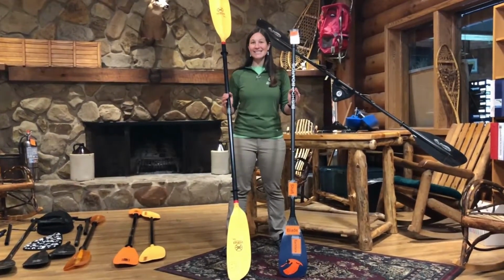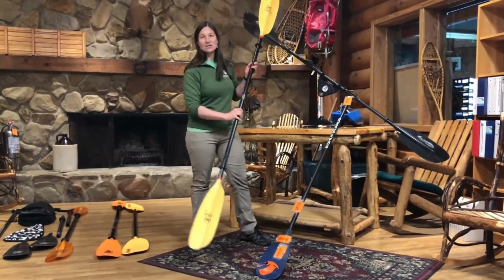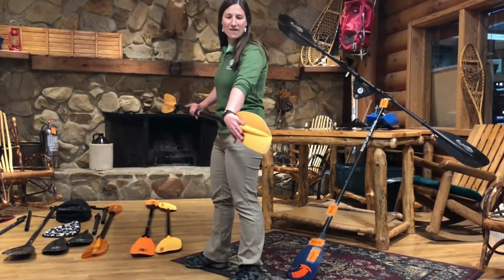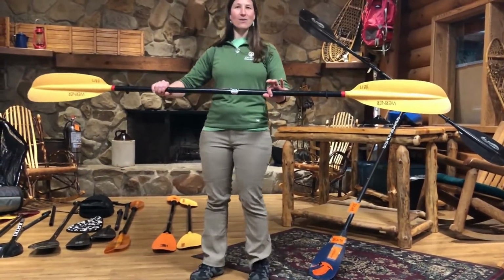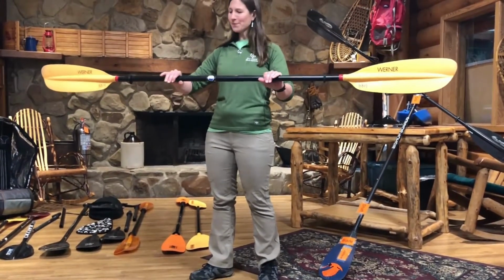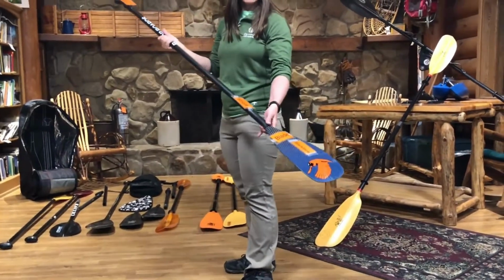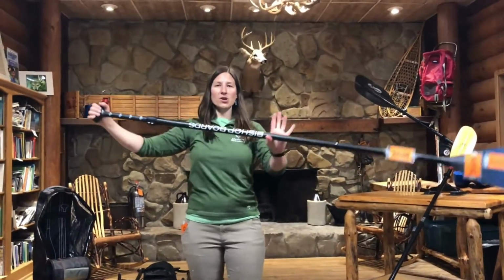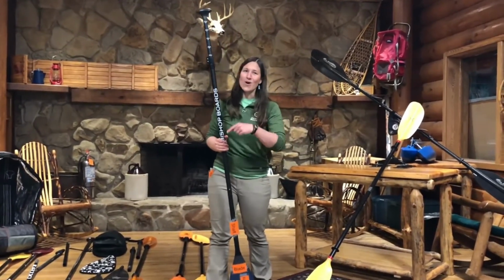Outdoor Recreation Skills - How to Know Your Paddle